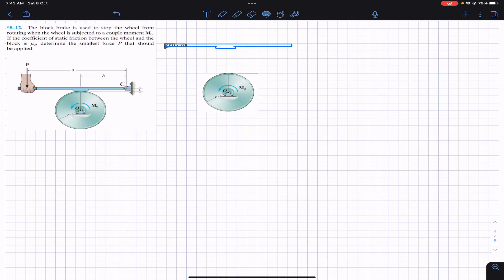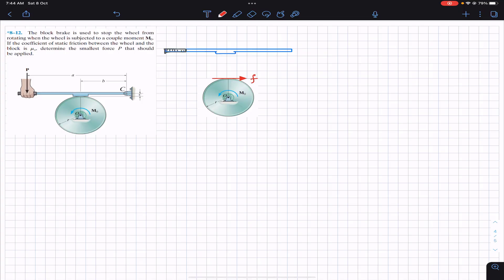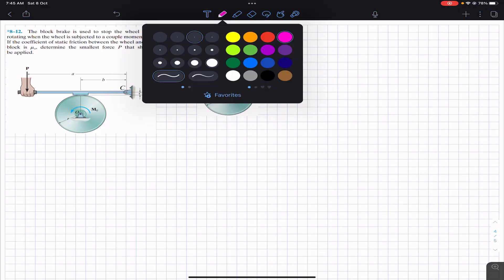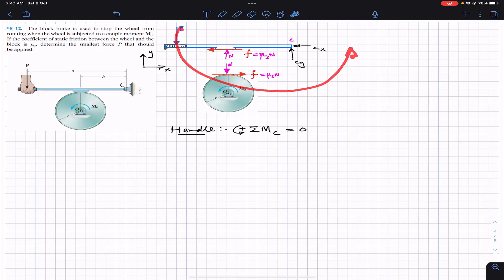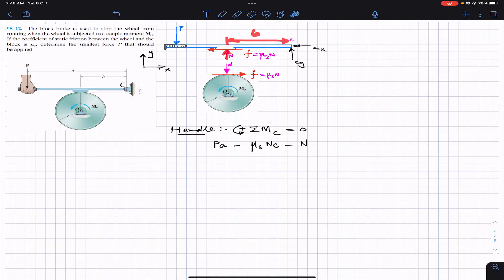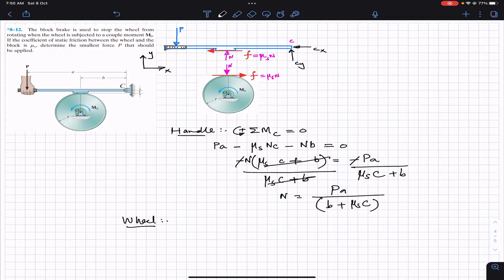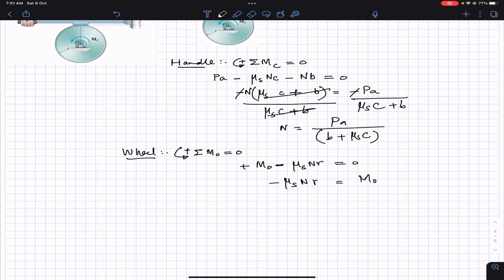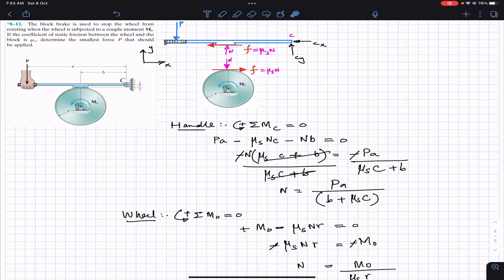8-12 Friction - Chapter 8 | Hibbeler Statics 14th ed | Engineers Academy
8–12. The block brake is used to stop the wheel from rotating when the wheel is subjected to a couple moment M0. If the coefficient of static friction between the wheel and the block is ms, determine the smallest force P that should be applied.